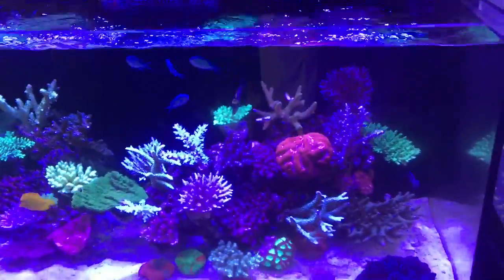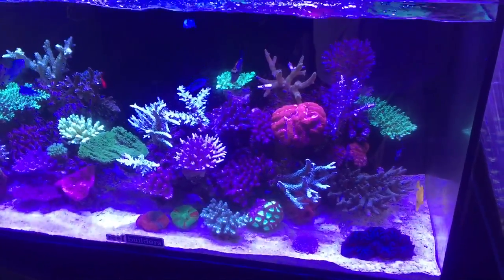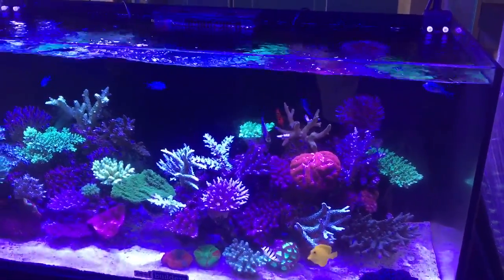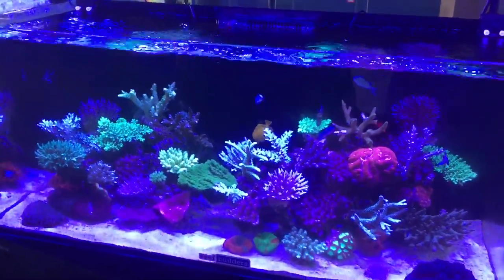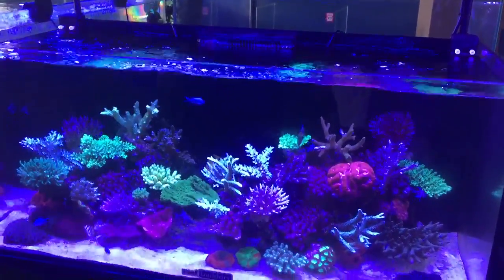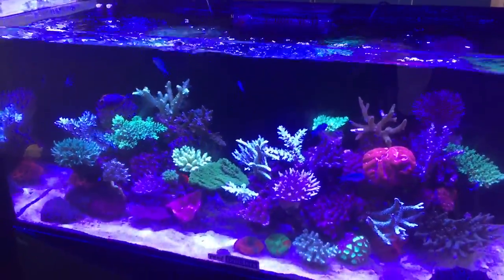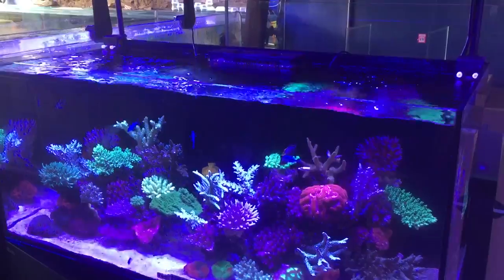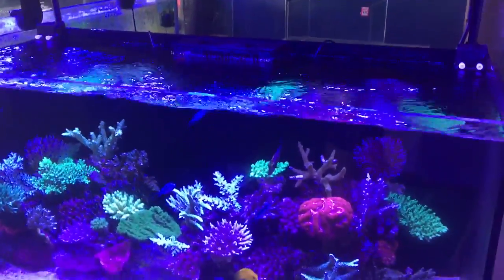The Pros and Cons of Live Rock